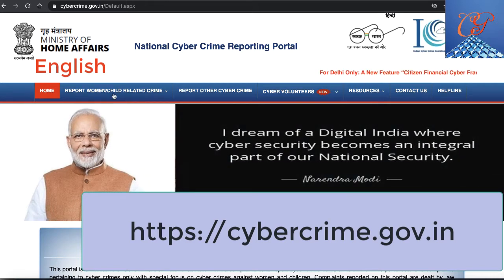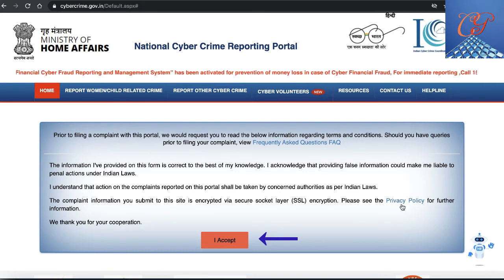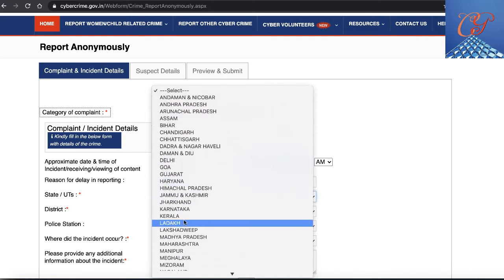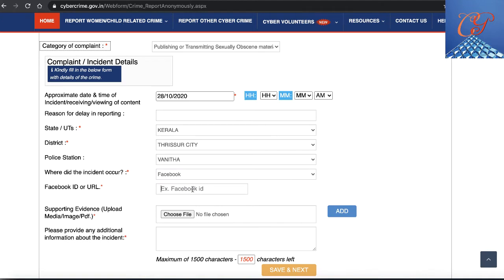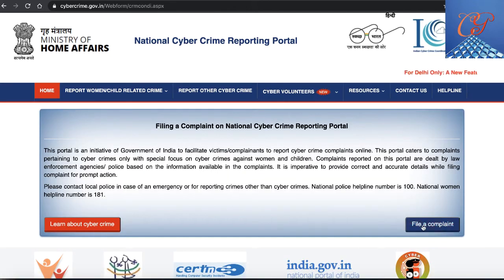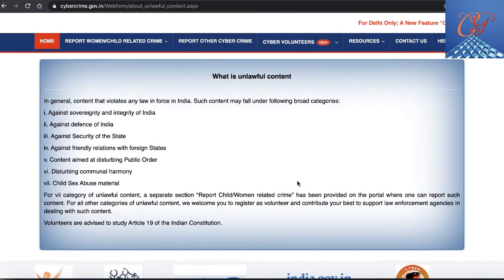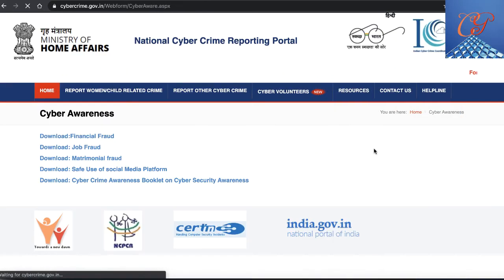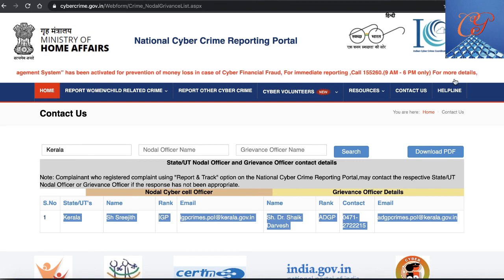" How to report a cybercrime in India through online portal " - English